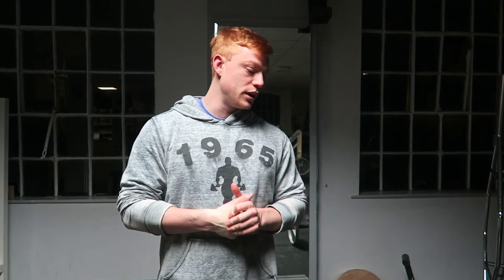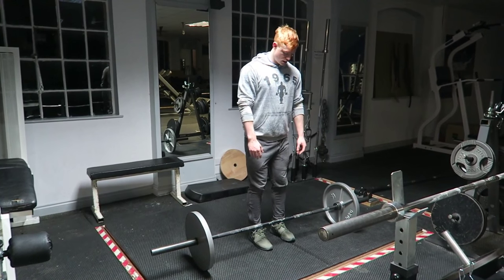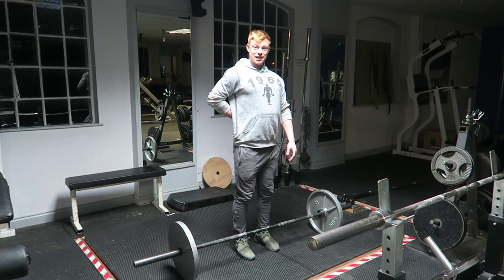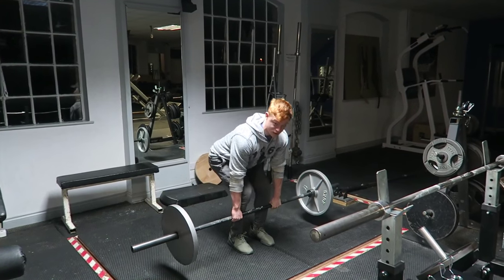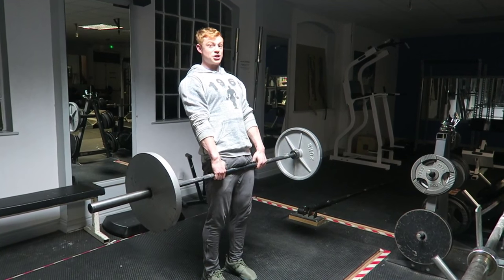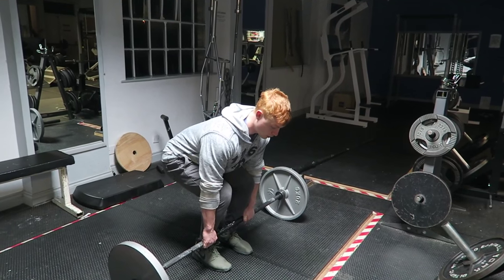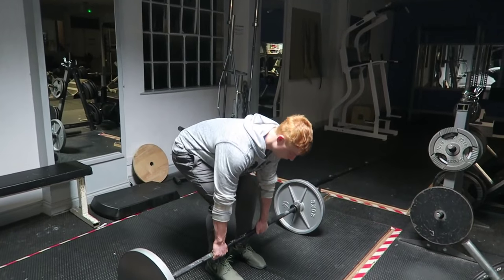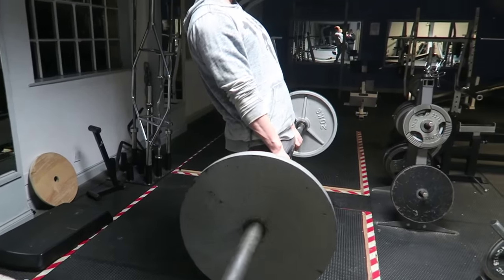How to: Deadlift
First in a new series! Let me know what you want to see next in the How to series!

I am always welcome to criticism and learning as we can all help each other. Each positive comment someone can read and learn from. Lets join together for a community.